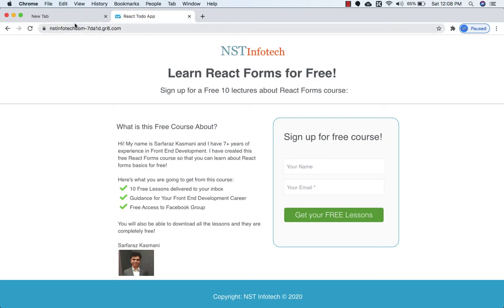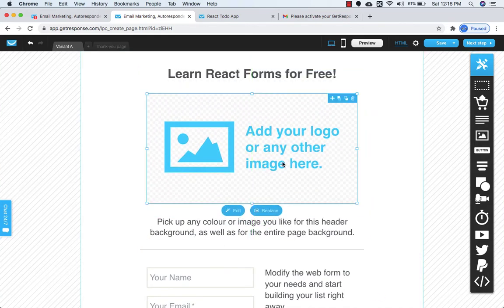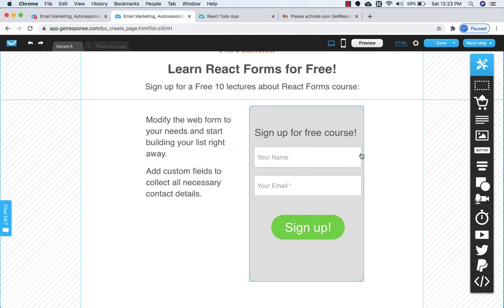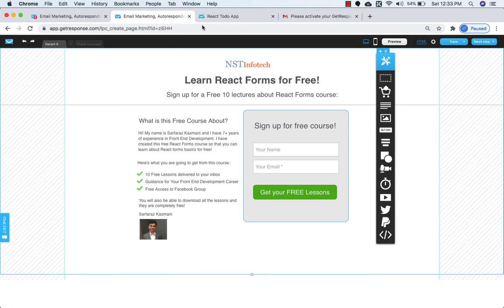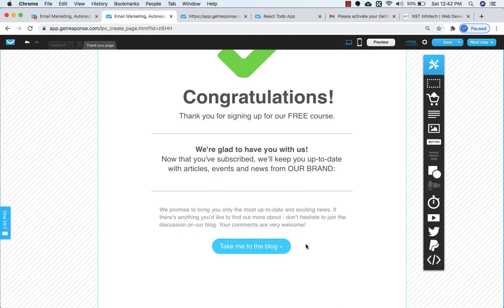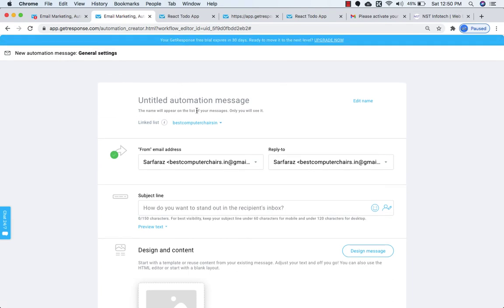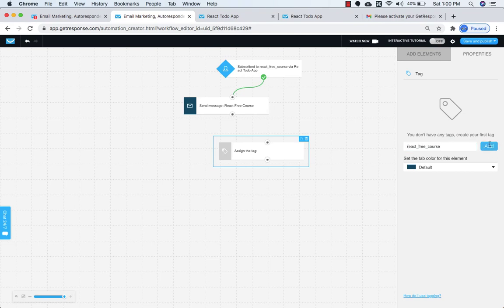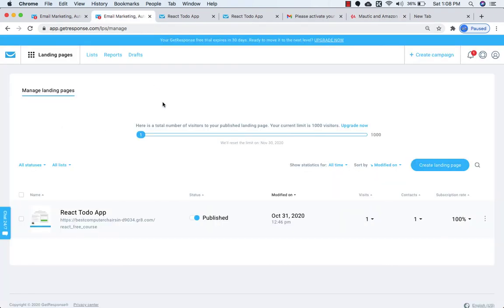how to create landing page using getresponse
Once you signup from the above link then share the reference number with your email id to my email which I have shared in this video to get the bonus course on Mautic and Amazon SES.
Create a landing page using getresponse
Follow me on technology updates